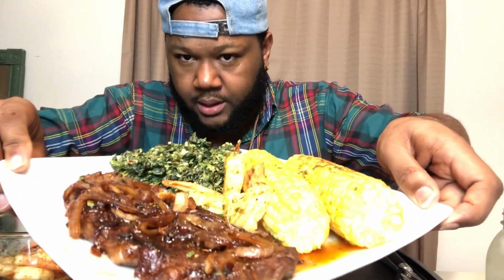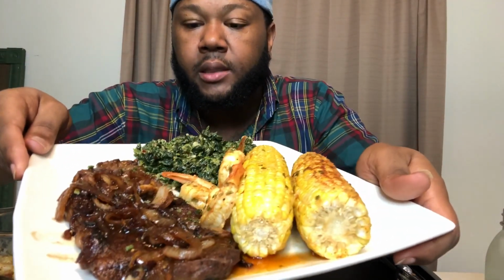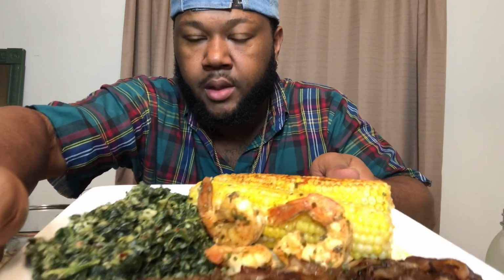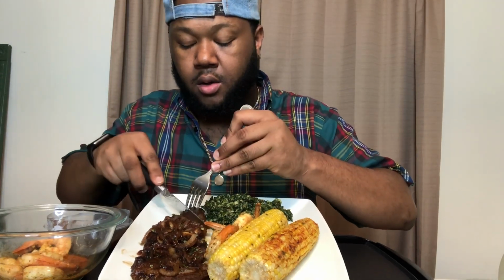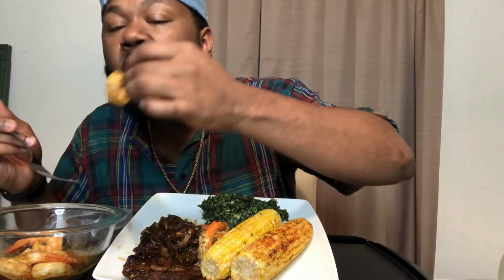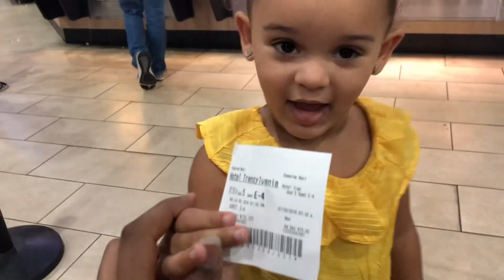STEAK DINNER|Mukbang|Eating Show 🥩🍴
What’s up